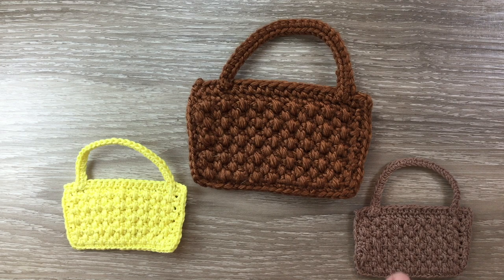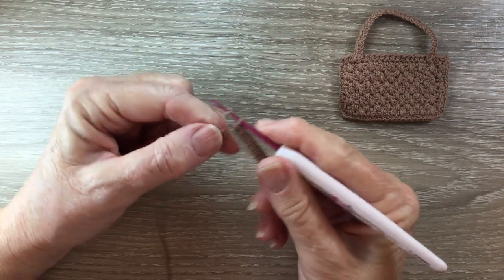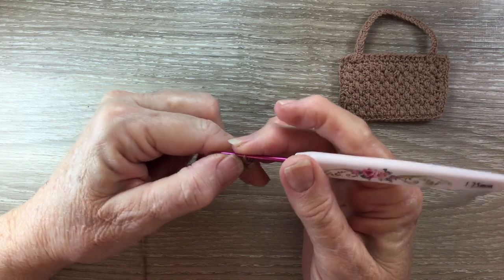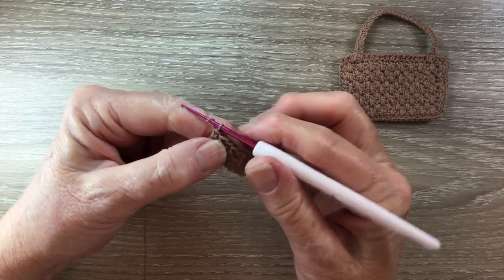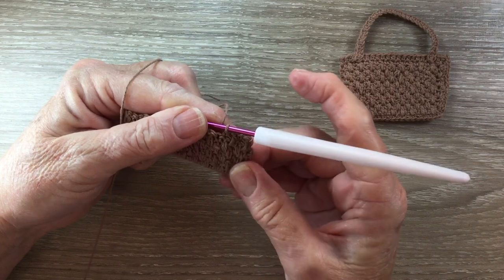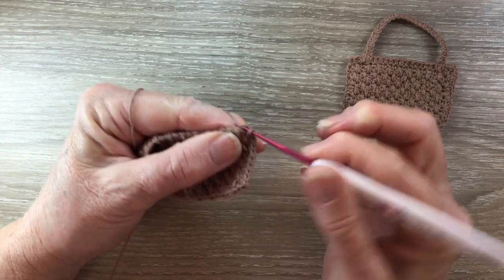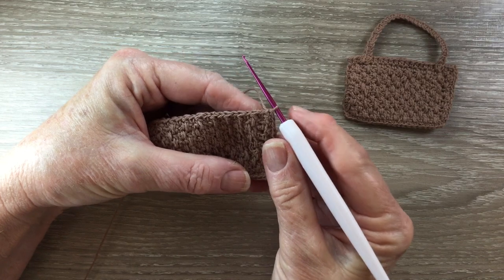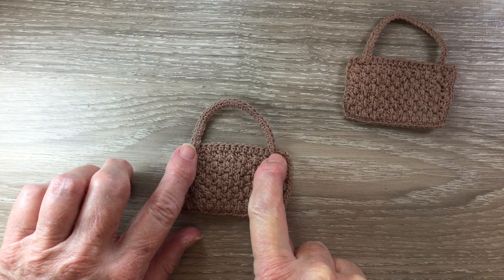Crochet Picnic Basket Tutorial - Crochet Applique Tutorial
In my crochet tutorial today I'll be showing you how to make this crochet picnic basket applique. This is part of a teddy bears picnic series that I'm doing.

If you would like to view the crochet pattern for free, it's on my or you can download it from Ravelry for $1

For this pattern you will need 1 colour of cotton or wool, I used 4 ply crochet cotton.  A crochet hook, I used a 1.25mm hook.  Scissors and a darning needle to weave in ends.  Sewing needle and thread to sew the handle to the basket.

The finished size will be 10.5cm x 10cm (4” x 3.75”) for the larger picnic basket, using 8 ply wool. The small picnic basket will be 7cm x 7cm (2.75” x 2.75”) when using 4 ply crochet cotton.